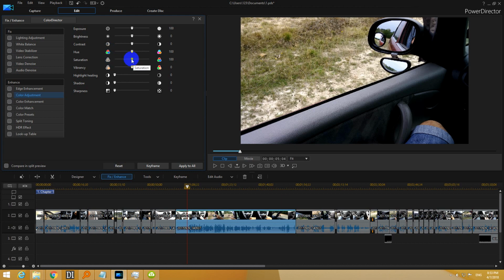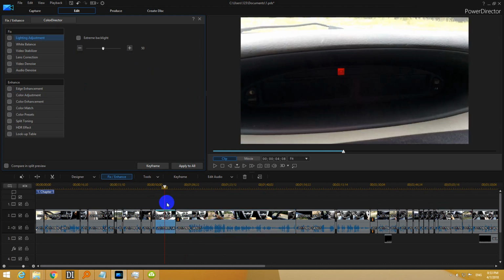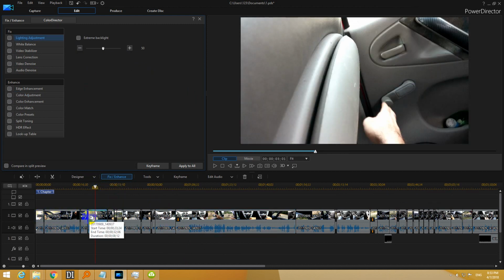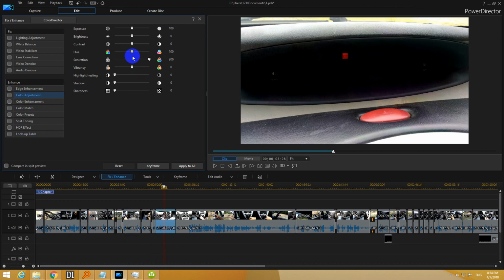How to apply effect to All clips on timeline (PowerDirector, Brightness-Saturation-Stabilize)